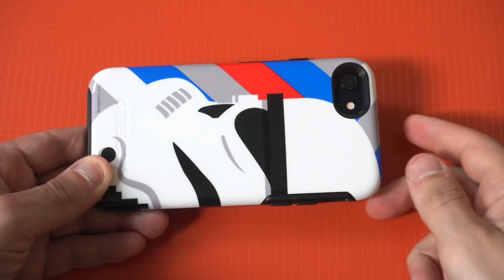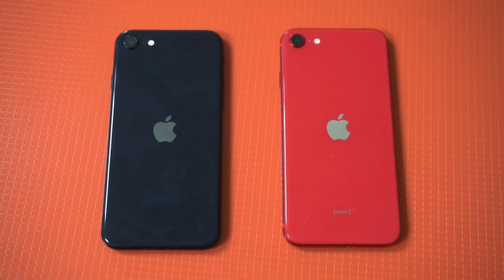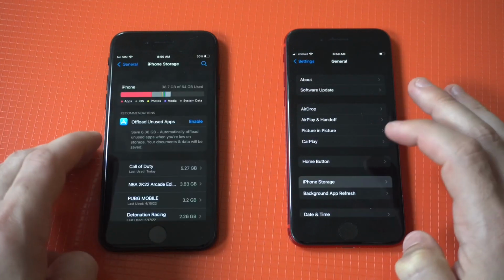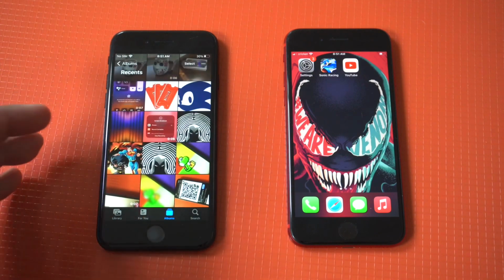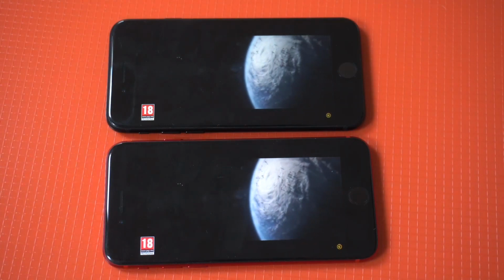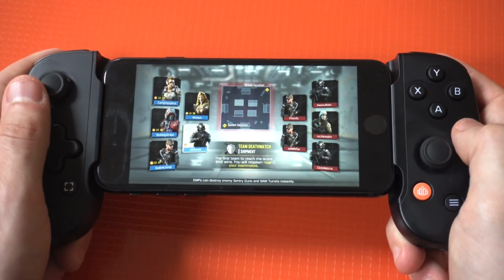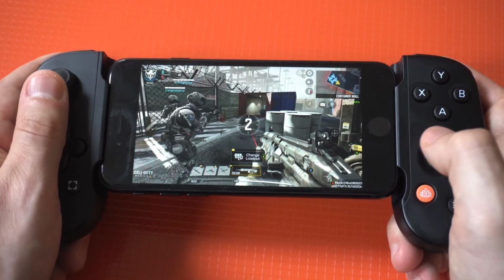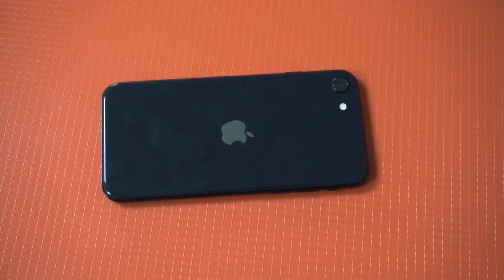Is Iphone SE 3 Worth It In 2024? - Better Than You Think...